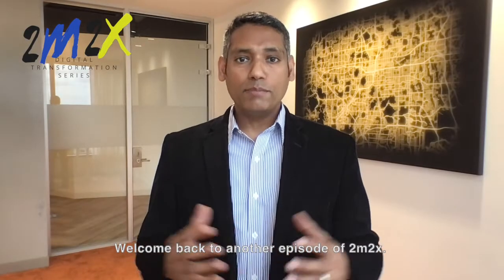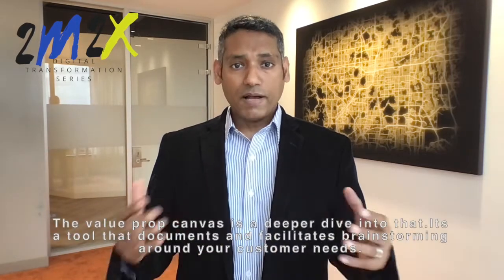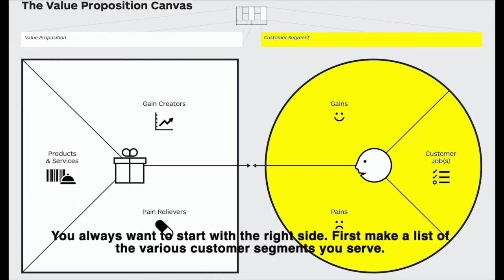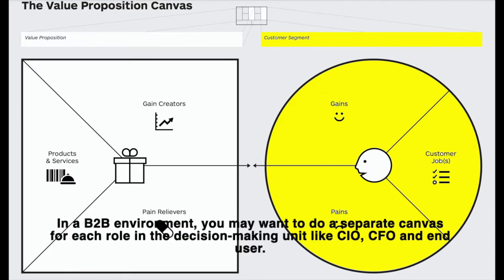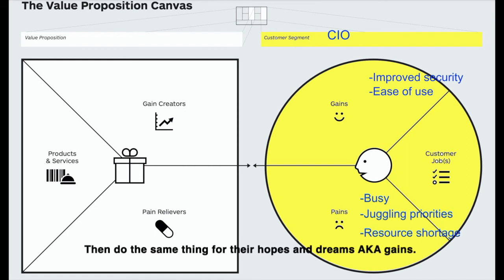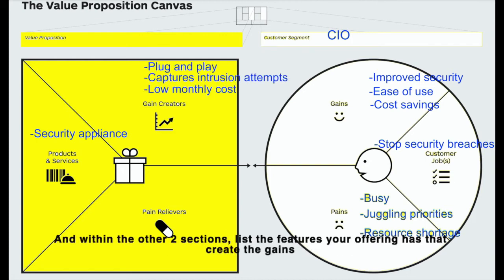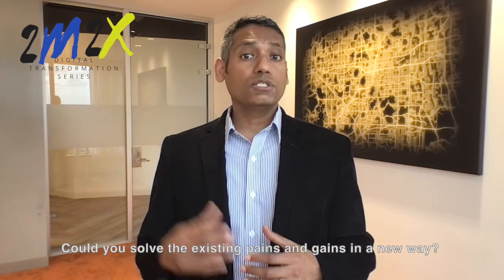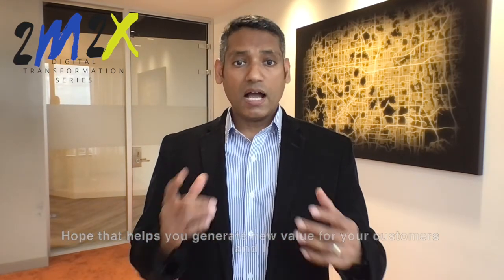Unleashing Creativity: The Value Proposition Canvas 2M2X Ep. 10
The value proposition canvas is a powerful tool that helps map what pains and gains your customer has and what value you deliver. Mapping this out helps you unleash creativity, create new value and innovate.
To accelerate your digital transformation/innovation journey, visit us at informulate.com